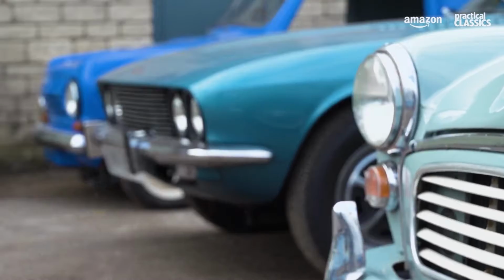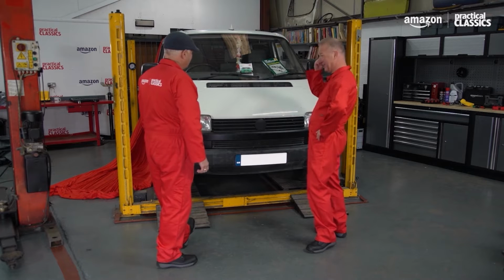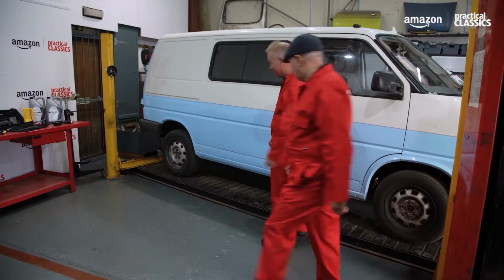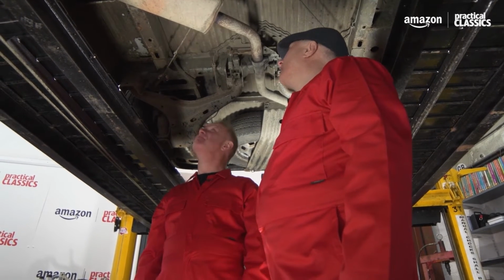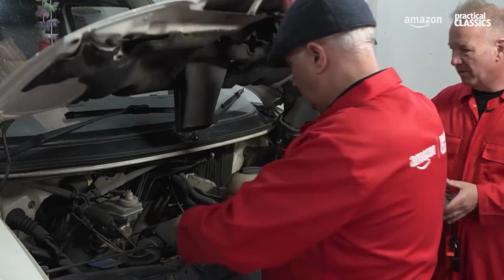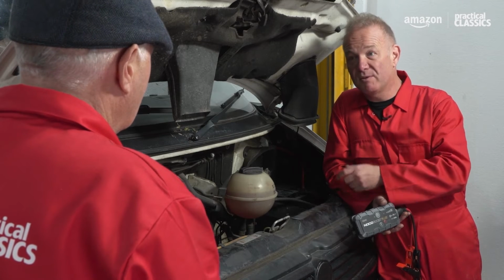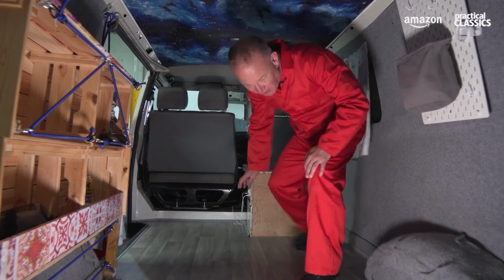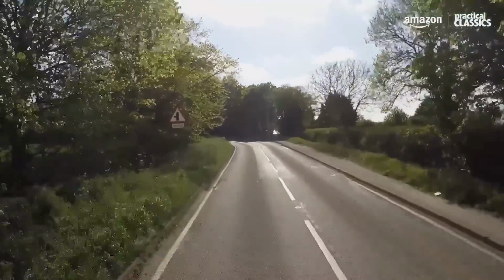Fixing Up with Amazon – Episode 1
Fixing Up is a new, live action video series – an exciting new collaboration between Amazon and Practical Classics Magazine – in which we show how easy it can be to revive classic cars and recapture the joy they gave when new. Using accessories, tools and parts sourced through Amazon, the series of shows follows Danny and Clive’s fixing up adventures at the PC workshop.